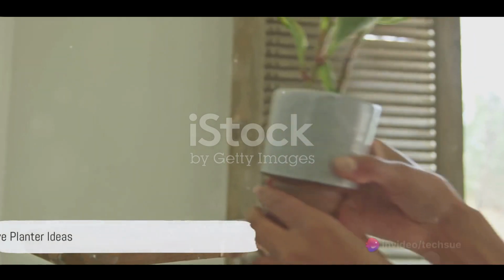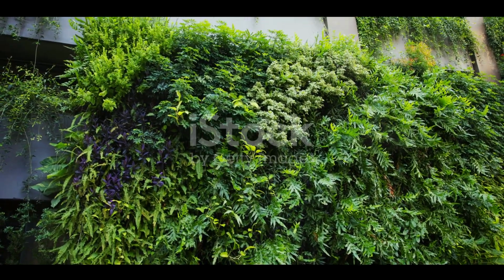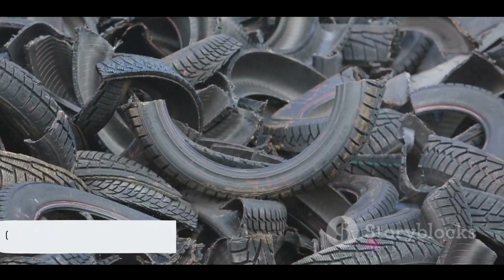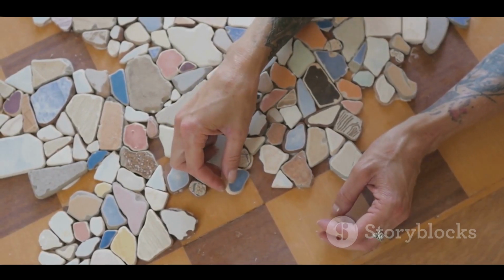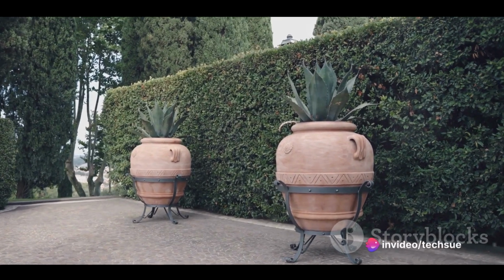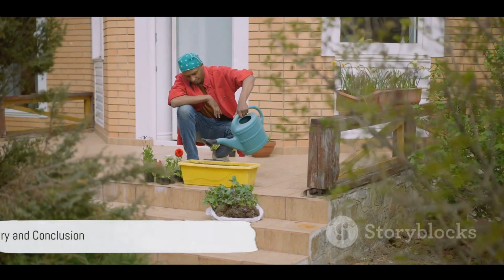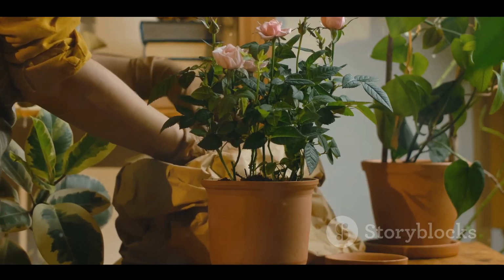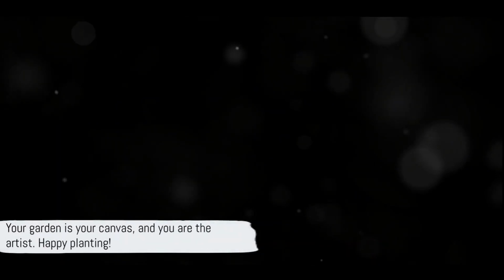i"Green Thumb Magic: 10 Innovative Planter Ideas 🌿✨"diycrafts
Elevate your gardening game with these 10 spellbinding planter ideas that will transform your outdoor and indoor spaces into botanical wonders! 🪴✨

In this enchanting video, we unveil a magical world of creative gardening solutions that will leave you inspired and ready to make your own green oasis. From vertical gardens to upcycled containers and space-saving hacks, these innovative planter ideas are perfect for both novice and seasoned gardeners.

Discover how to bring life and color to every corner of your home or garden with a touch of Green Thumb Magic. 🌈🌱

So, grab your gardening gloves and let's embark on a journey to turn your space into a lush paradise. 🌟🌼